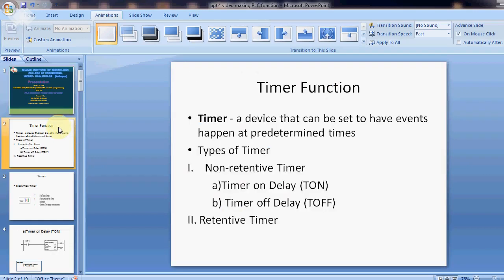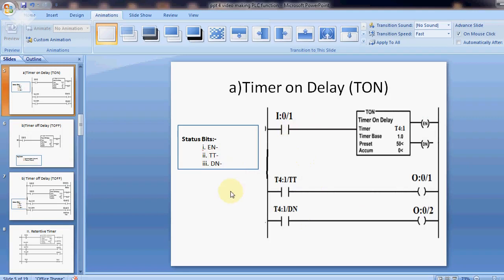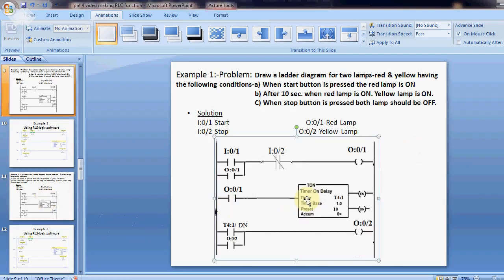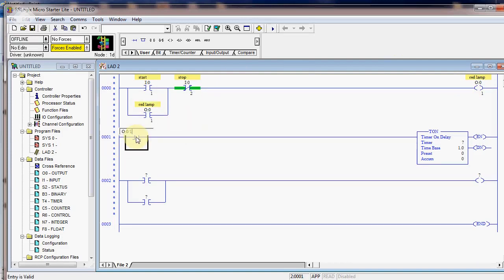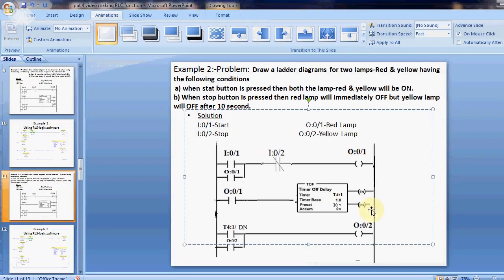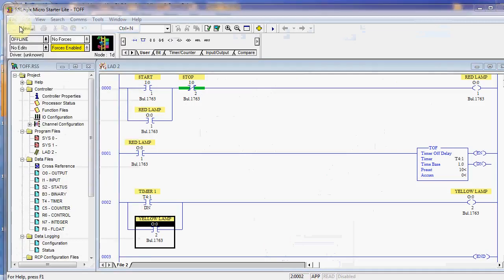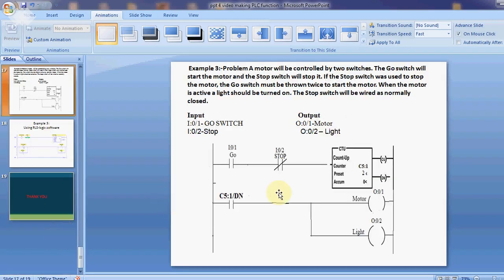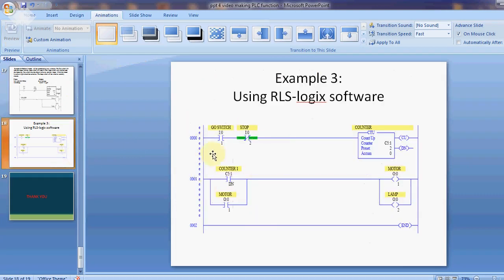TIMER AND COUNTER FUNCTION WITH RS LOGIC 500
*Timer Function
*Timer Function  Examples with RS logic 500
*Counter Function
*Counter Function  Example with RS logic 500